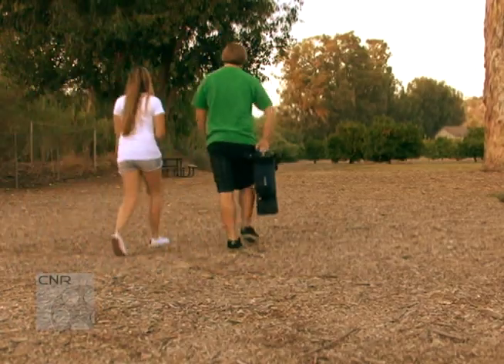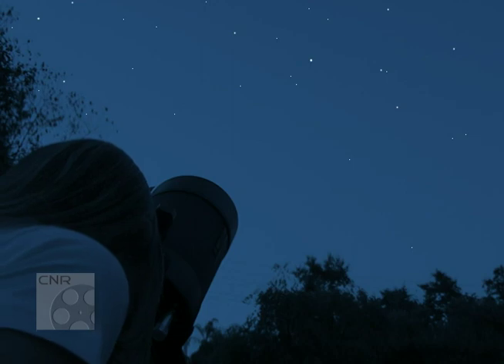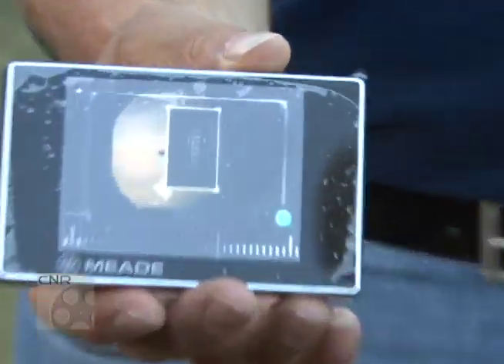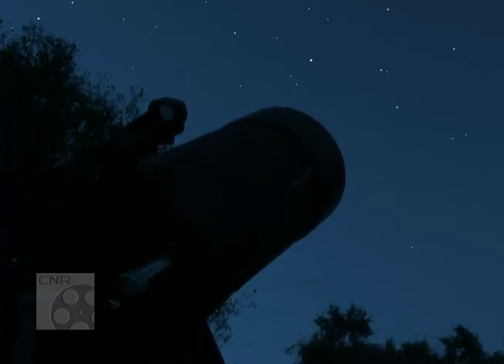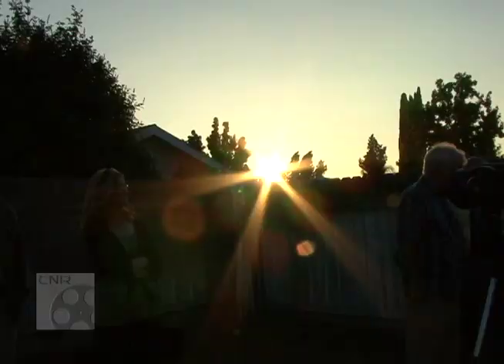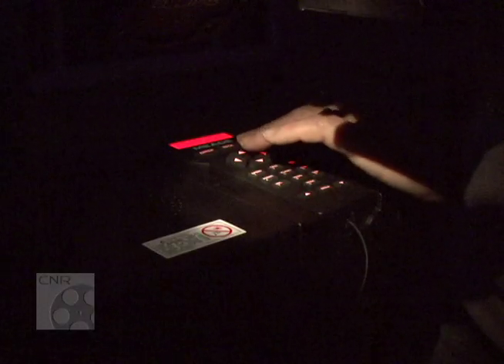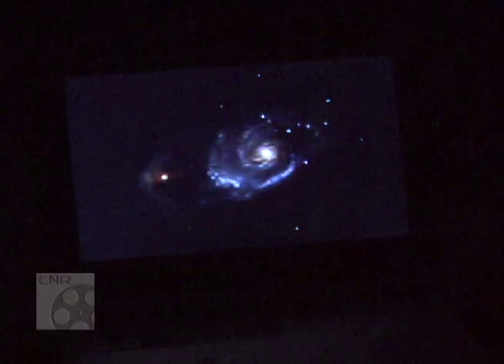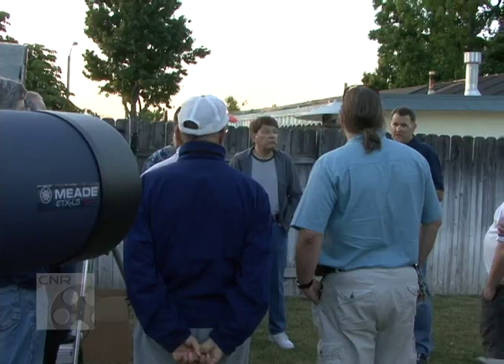The Flip of a Switch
With the flip of a switch, anyone can explore the stars.  That's the claim by Meade Instruments of their latest LightSwitch telescope.  They say it will orient, level, and align itself in minutes, and even features a daily Sky Tour of objects specific to a users location and timezone.